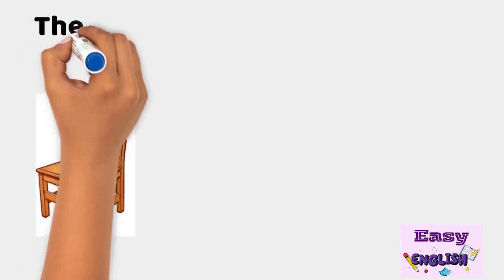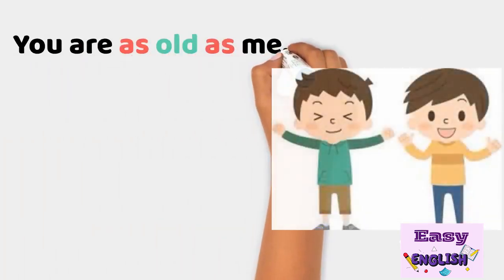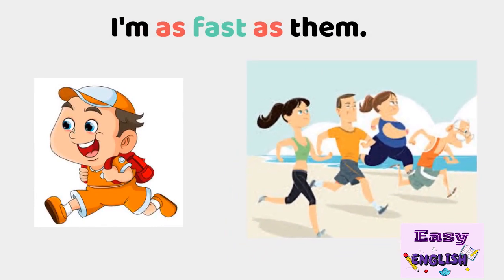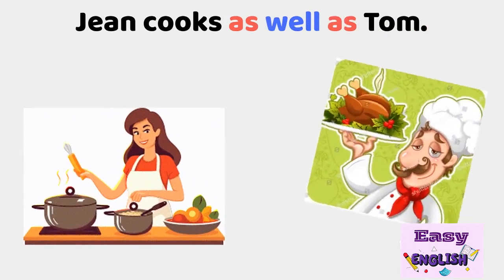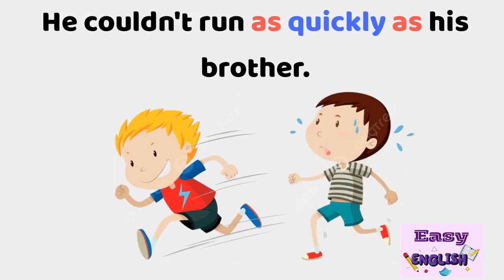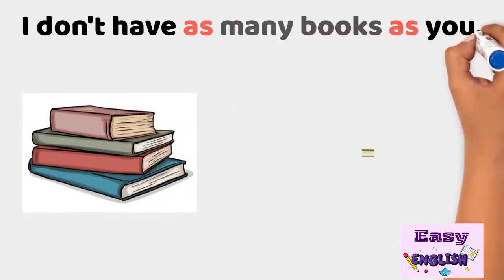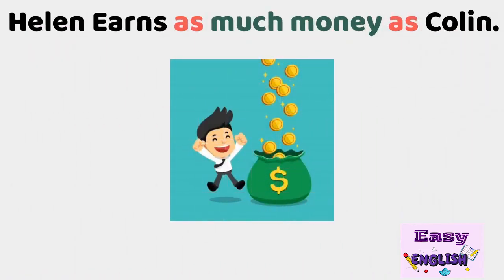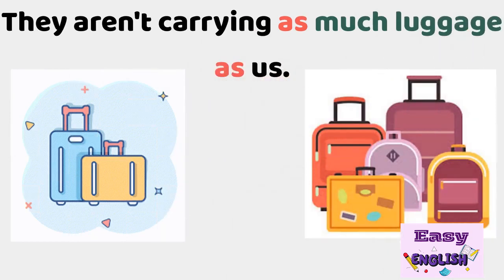How To Compare In English | Comparison as ... as | English Grammar | How To Use As ... As In English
In today's lesson we want to learn abour comparison with (not) as ... as.
Don't forget to write your examples in the comment section.

This channel is all about English Tests and Quizzes, which will help you upgrade your English Grammar and Vocabulary!

english channel for learning english
test grammar english
english grammar practice set
ENGLISH GRAMMAR TEST
Tense Practice Set for All Competitive Exams
Choose the correct form of verb
Mixed Grammar Quiz
Test Your English Level With This Grammar Test
Grammar practice exercise
Mixed English Grammar Quiz
tenses in english. english. english test questions. grammar english quiz. mixed tenses. tenses test. grammar quiz questions and answers. english conversation present simple. english tense practice test. grammar english test. past simple tense question. verbs in english grammar. 12 tense. english grammar full course. past tense quiz. types of tenses in english grammar. verb tenses in english grammar. what is your english level.  10 english quiz.12 tenses in english grammar with...all 12 tenses in english. basic grammar english. basic grammar english lessons. correct tense. tense quiz. grammar english. tenses in english grammar with examples. English Conversation Practice. Improve English Speaking Skills Every day. english grammar mock test. english tense mcq. tense test series. english question practice. grammar sentences for practice. tense practice questions. english grammar tenses full. how to practice english. tense mcq for competitive exams. question in english grammar with examples. complete english grammar. improve your english grammar in one hour. english sentence quiz. grammar exam questions and answers. quizzes. tense question and answer. mixed grammar exercises. tenses in english grammar with examples.comparison.how to use as as in english grammar. as ... as in english